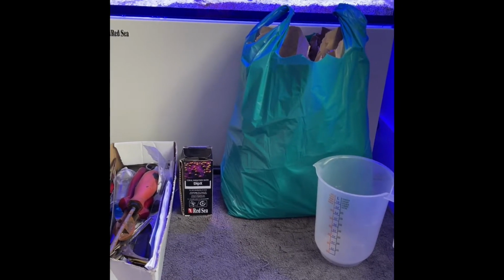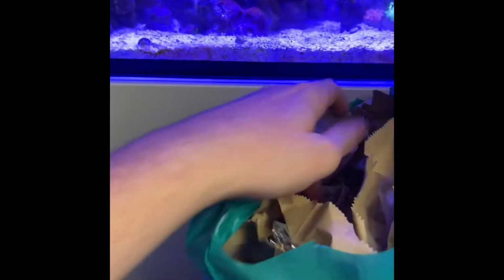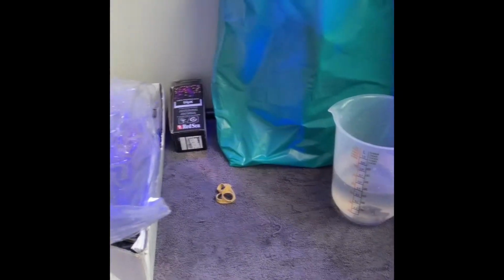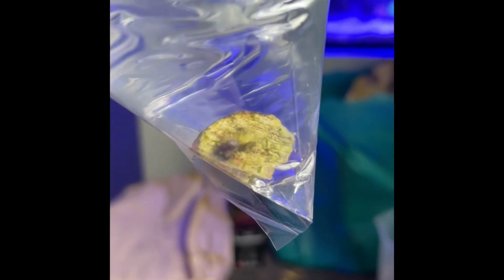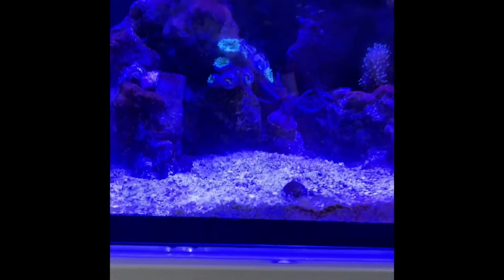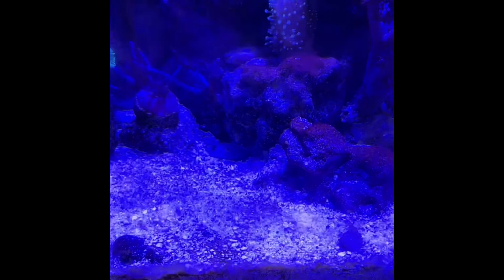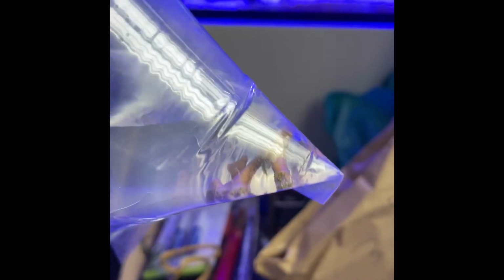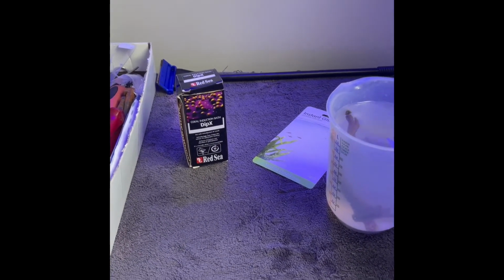Brand new corals/update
New corals. First almost formatted video.